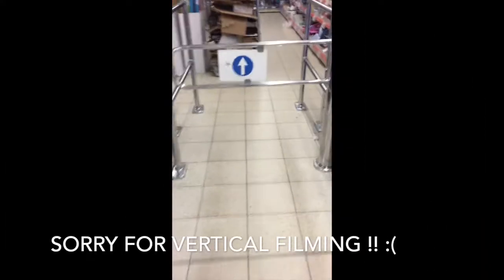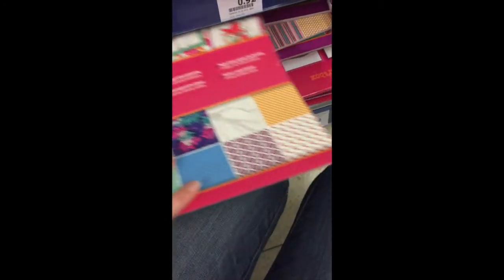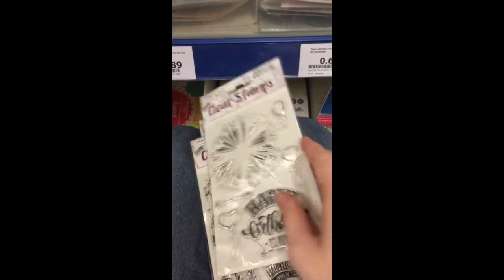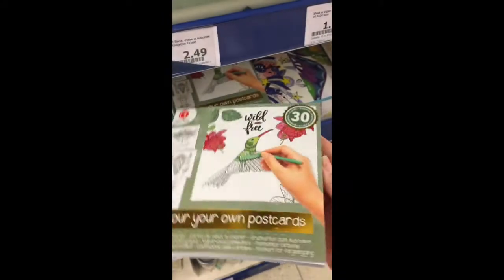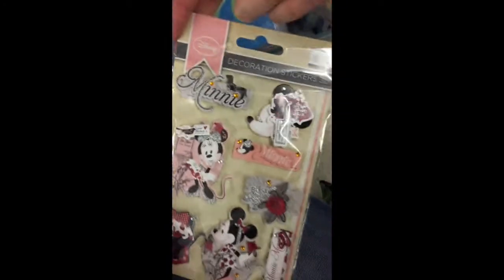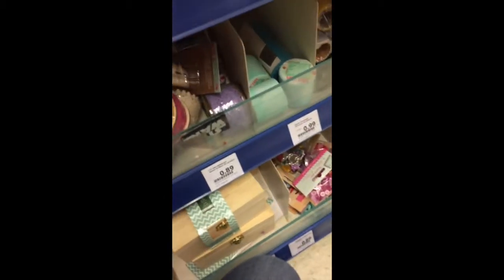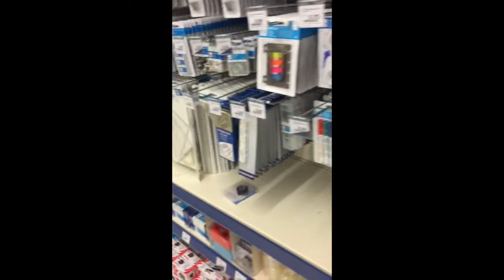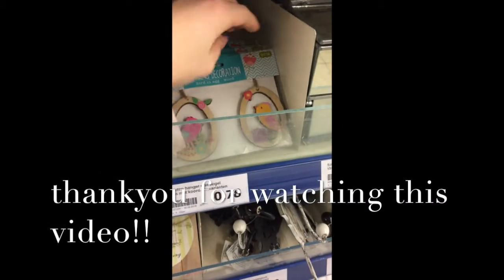SHOP WITH ME ACTION - march 2018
In this video I go shopping at the Action in the Netherlands!